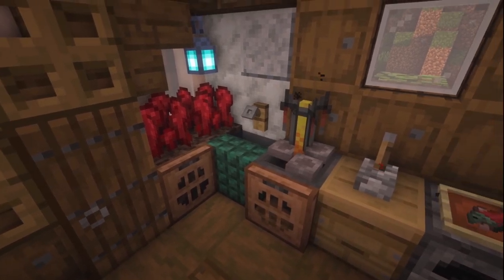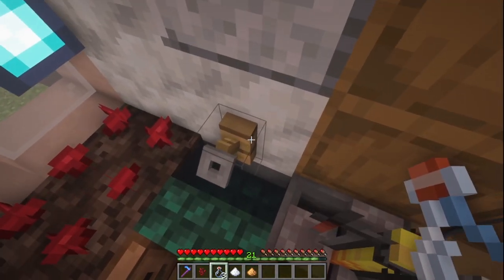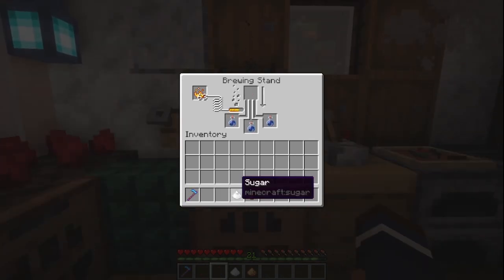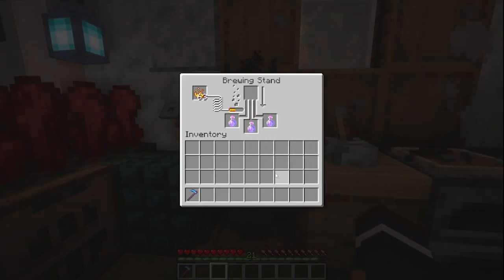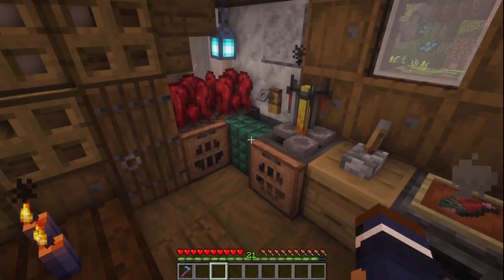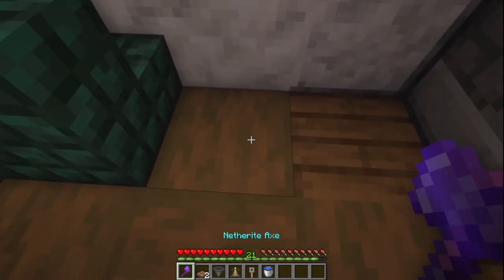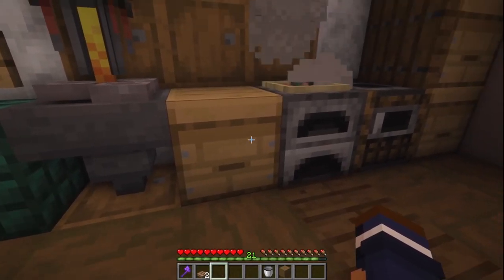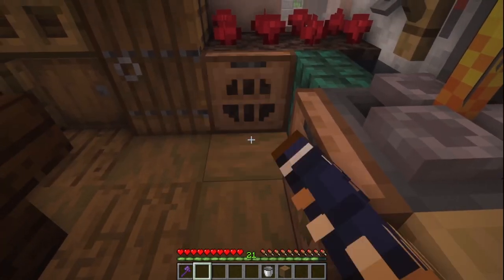Minecraft Easy Potion Brewing Station Design | Tutorial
In this tutorial, I'll show you how to build my ultra-simple potion brewing station. It will easily fit in your starter base or in any compact build where space is tight.

Timestamps
0:00 - Demonstration
1:44 - Materials
1:57 - Tutorial